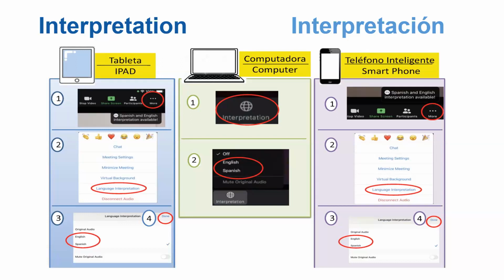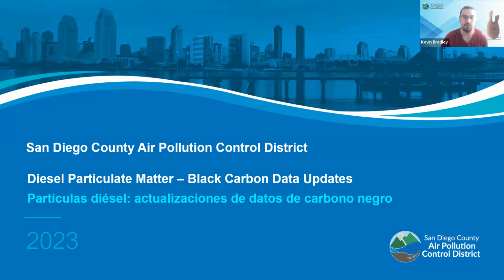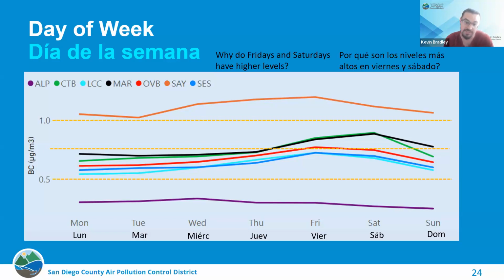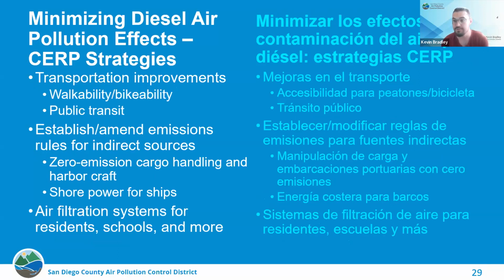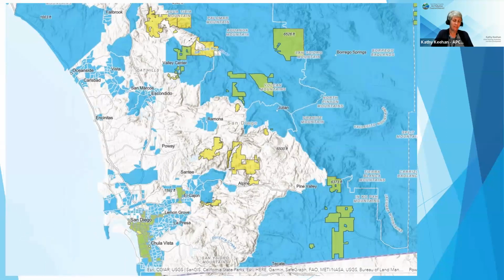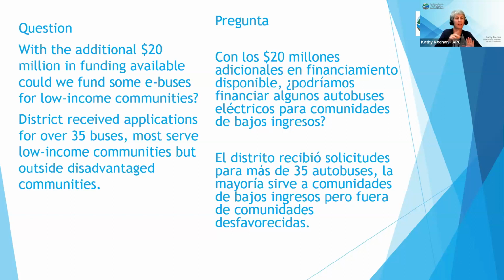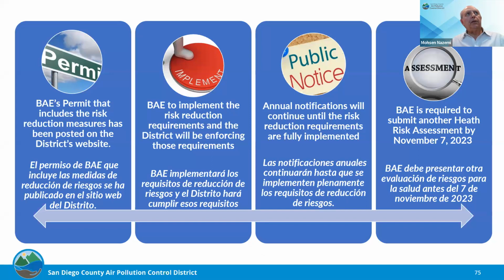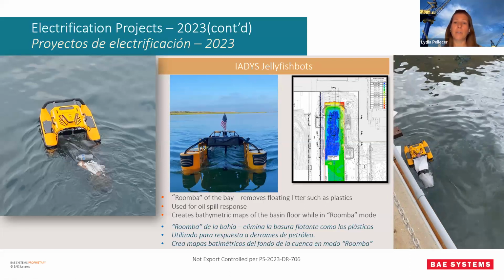Portside Community Steering Committee (9/26/23)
Portside Community Steering Committee (Sep 26 2023)